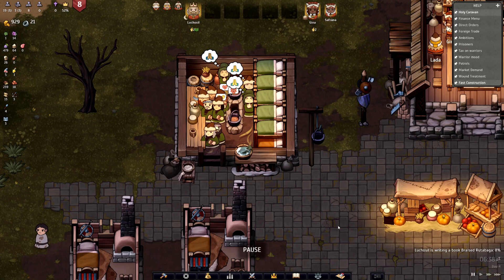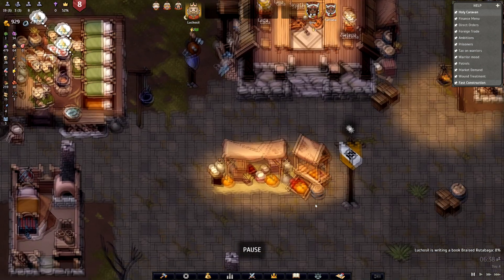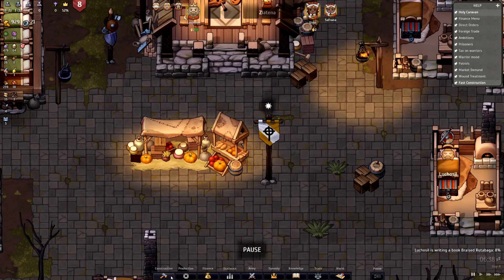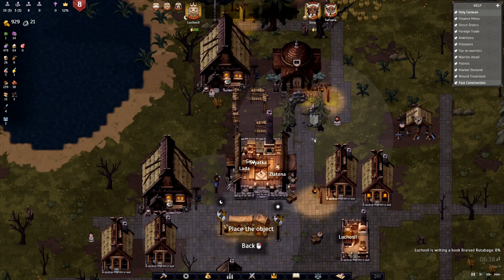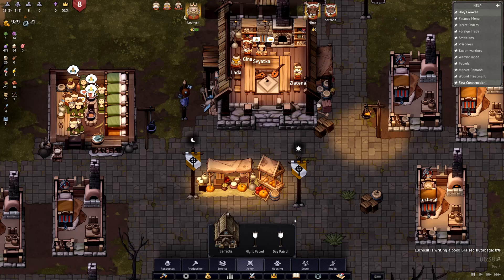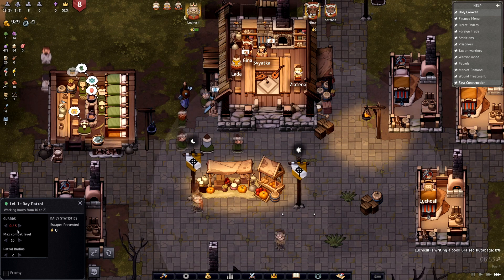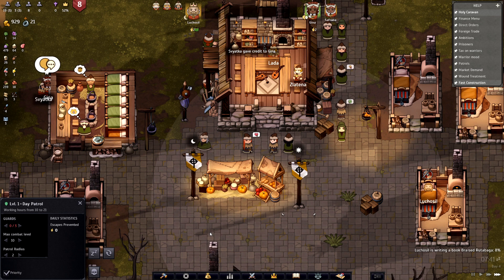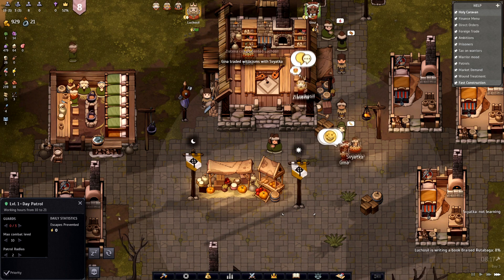How to Deal with Criminals in Norland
Learn how to deal with criminals in Norland with these helpful tips and strategies. Stay safe and protect your community with these practical solutions.